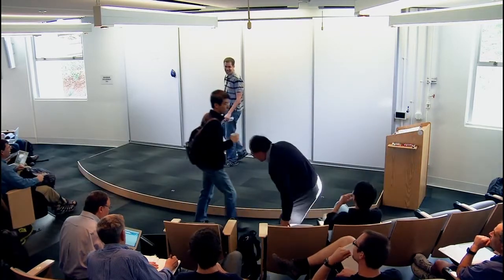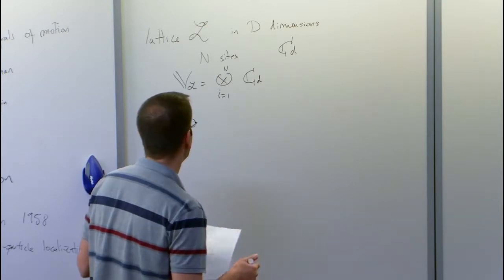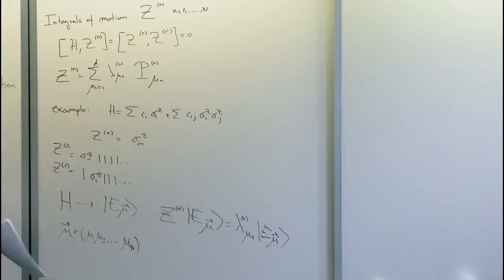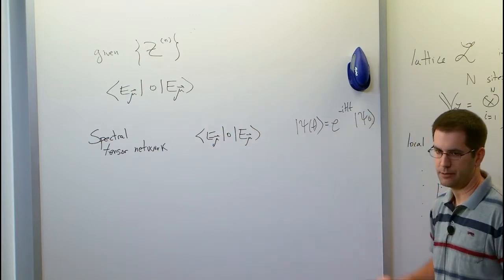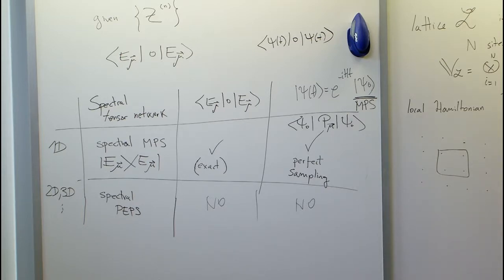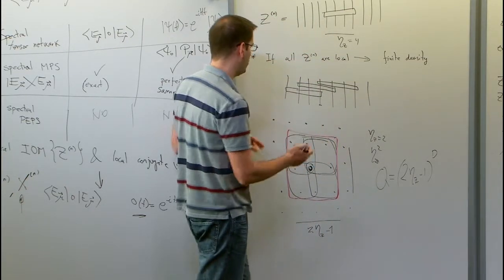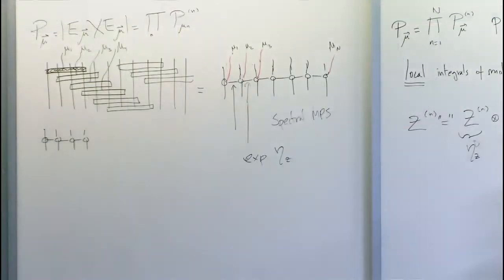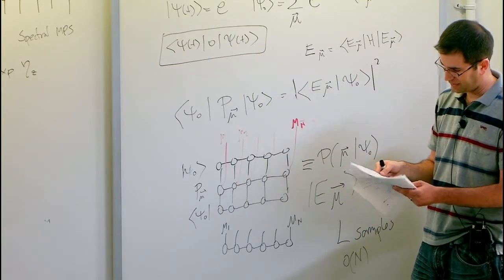Efficient Classical Simulation of Many-body Systems with Local Integrals of Motion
Guifre Vidal, Perimeter Institute
Tensor Networks and Simulations